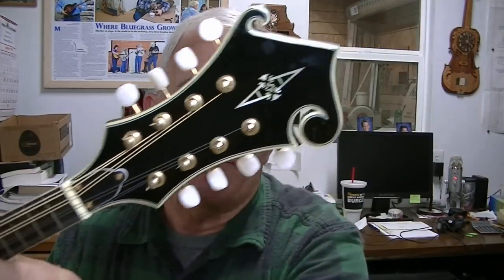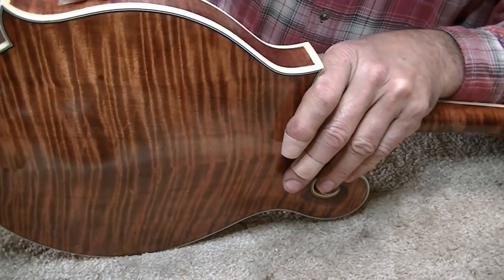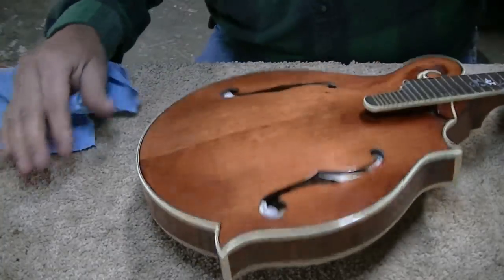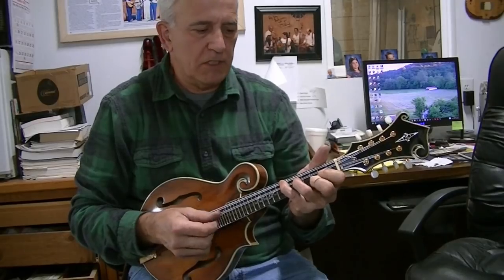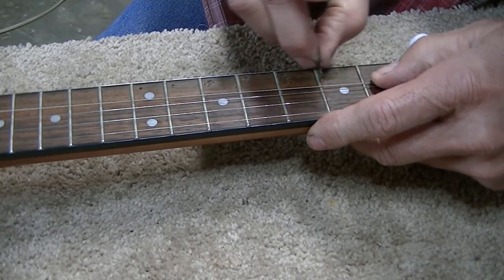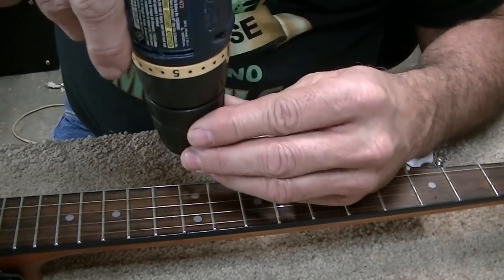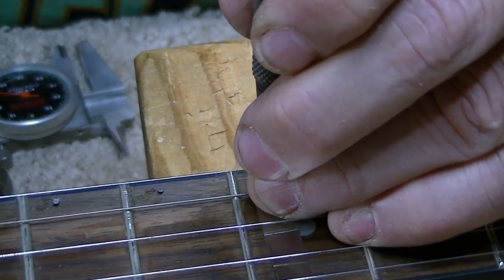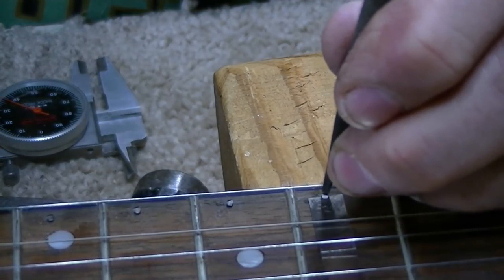172 RSW Alvarez Mando Refinish 5th String Spikes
Here's a look at an Alvarez Prototype mandolin with a very bad finish.  I show you how I straighten out that mess fairly easily.  Then we move on to installing 5th string spikes in the neck of a 5 string banjo.